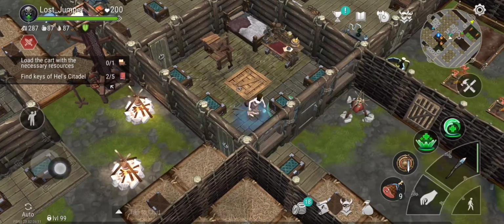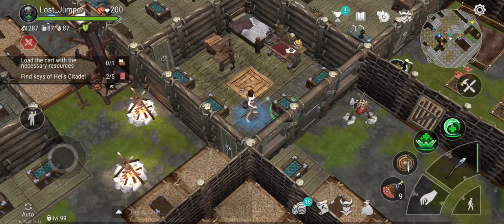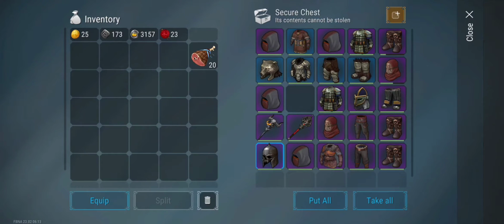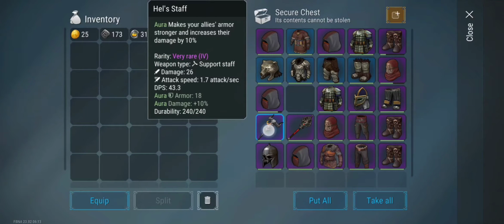Amazing Purple item for F2P Farming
hi everyone I am 💯 F2P4LIFE and I currently am making videos about my f2p adventure on frostborn. in today's video I go over how durability is a fear of f2p since it so hard for us to repair items. but not all items need to use their durability to be awesome. and I wanna share with you my new fav purple item 🤪

thanks to everyone who watches my channel